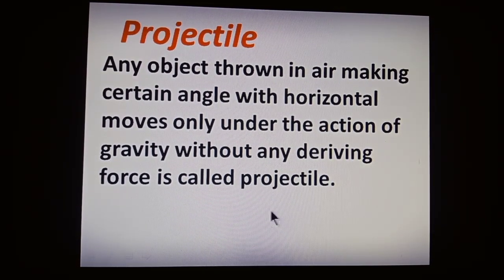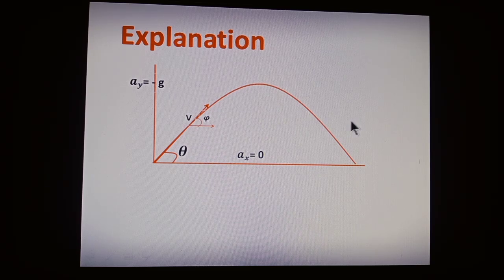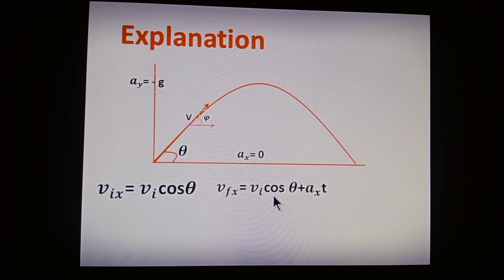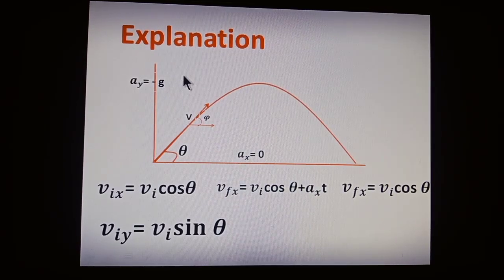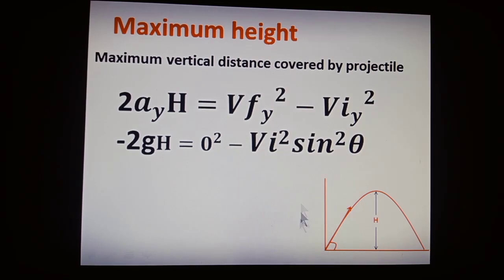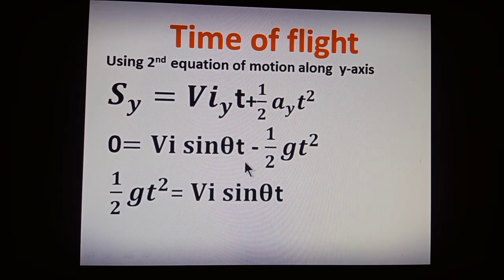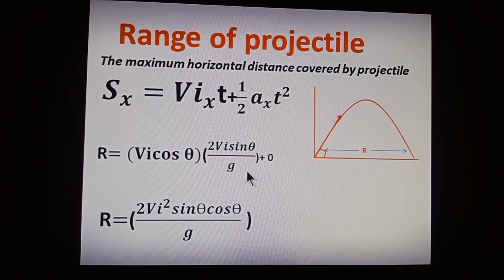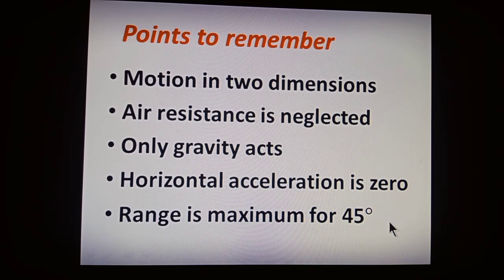Projectile motion.what is projectile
projectile motion.height and range of projectile. maximum range